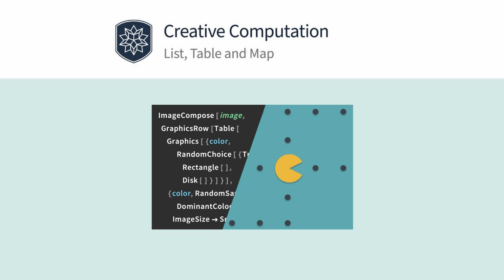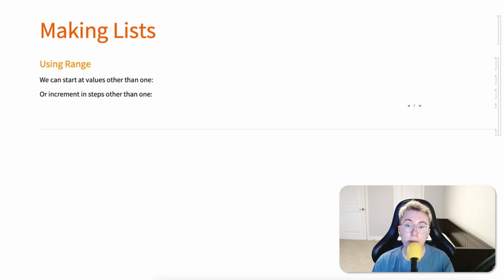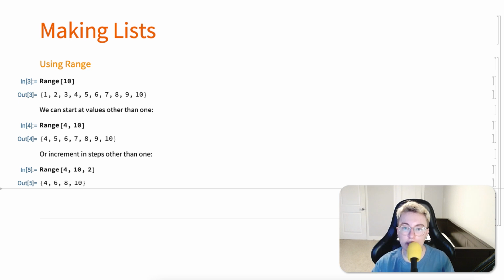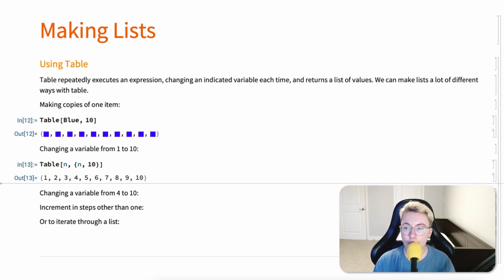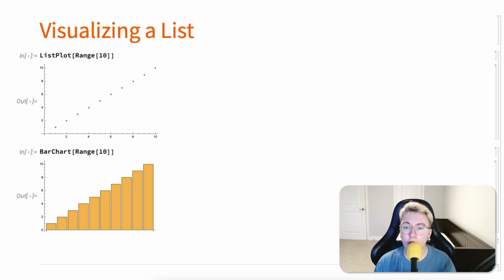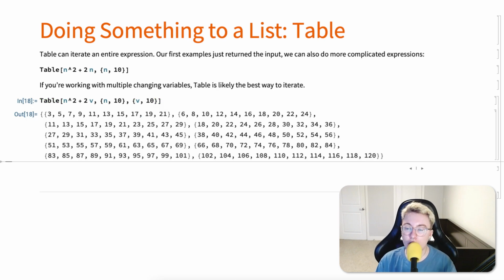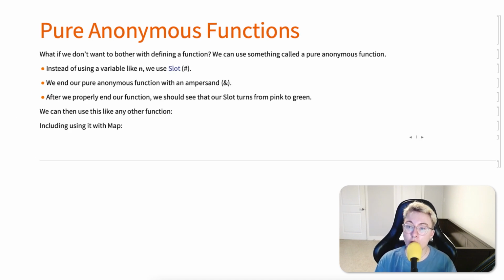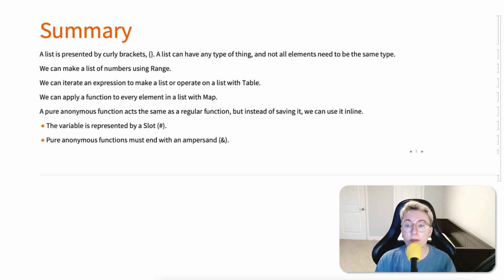Creative Computation in Wolfram Language: Lists, Table and Map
Make lists, visualize different types of data, perform operations on lists and create pure functions with Wolfram Language programming. Examples show built-in functions for organizing and managing data.